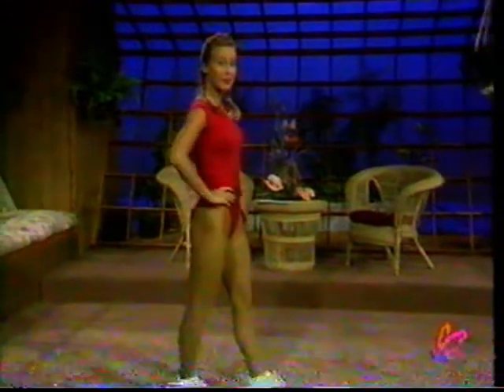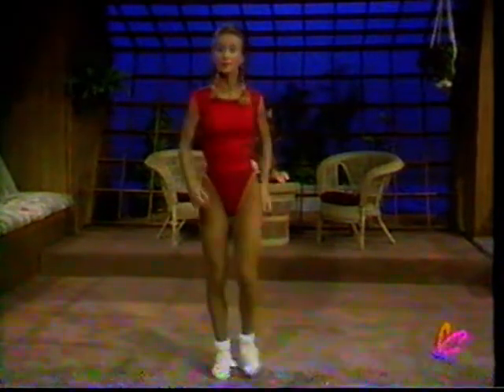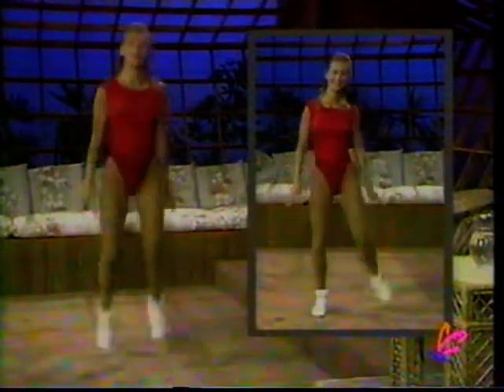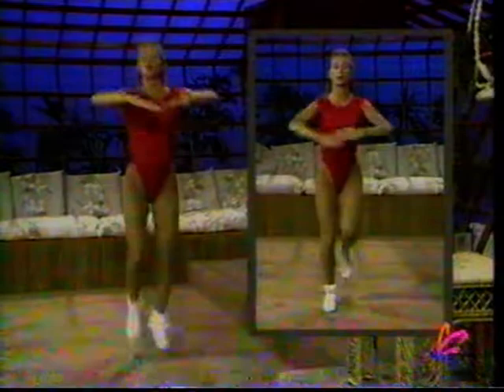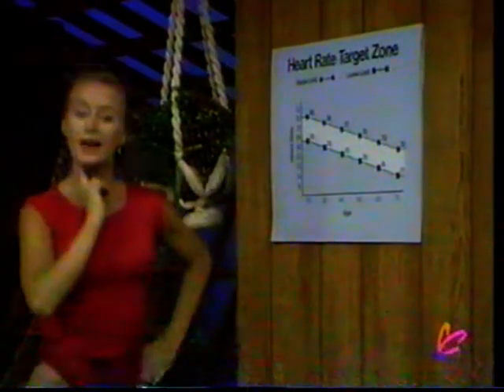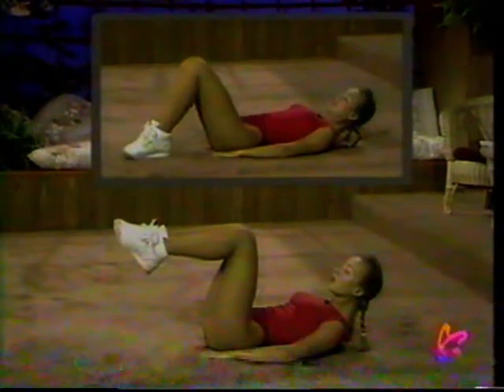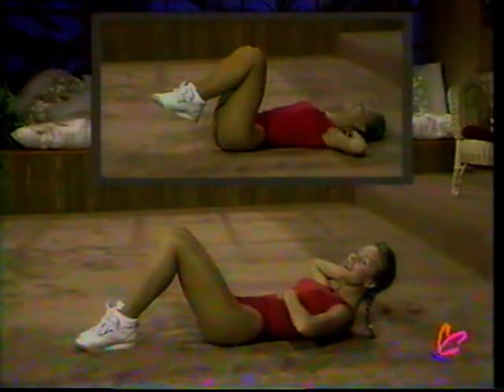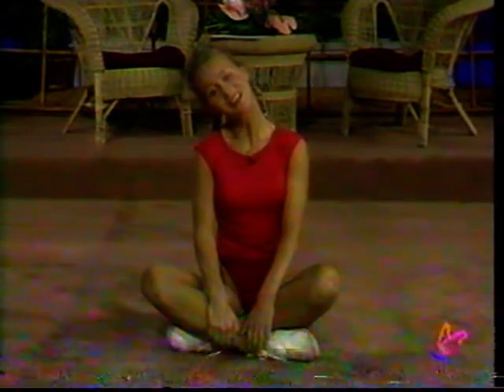Everyday Workout with Cynthia Kereluk 4 05 Front thighs